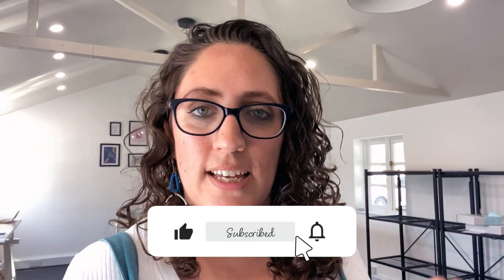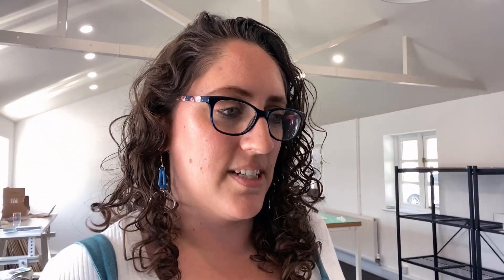Vlog: And relax - another packing week all finished.